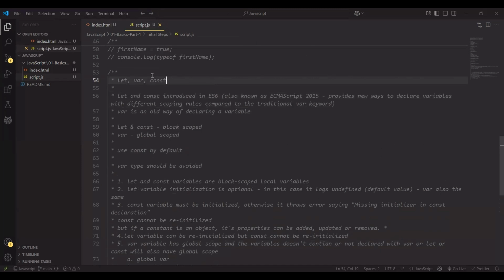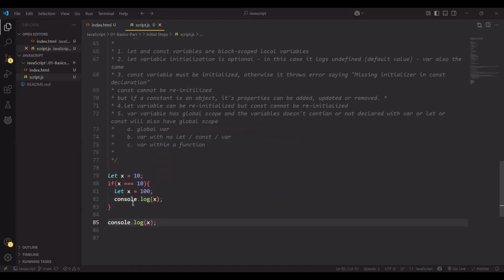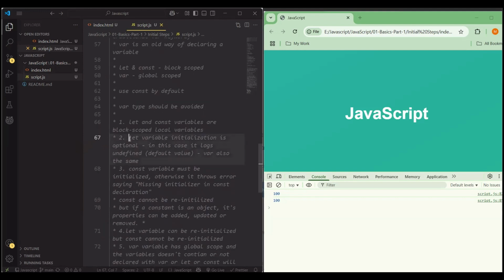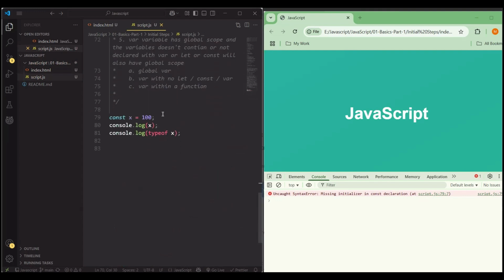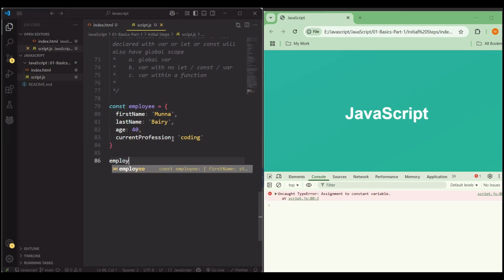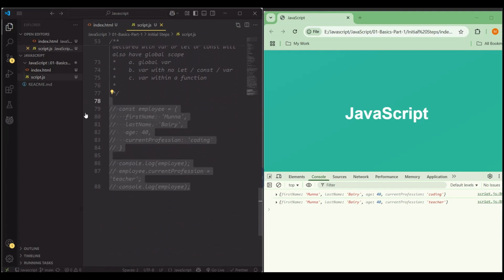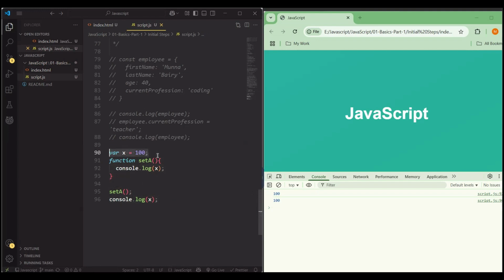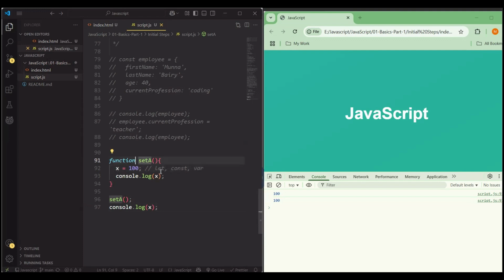Difference between let, const and var in JavaScript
Demonstration of the differences between let, const and var in JavaScript